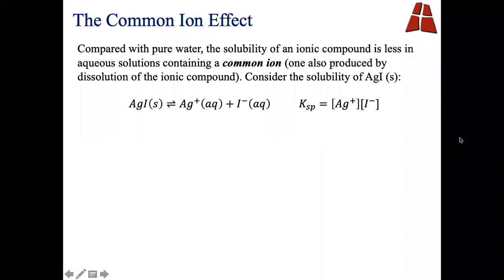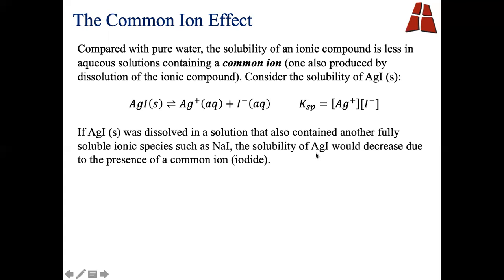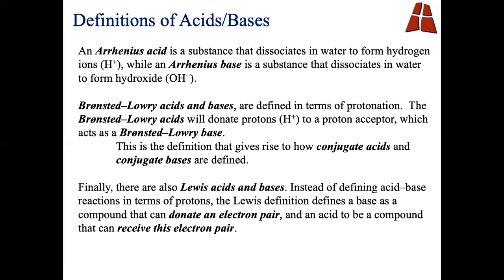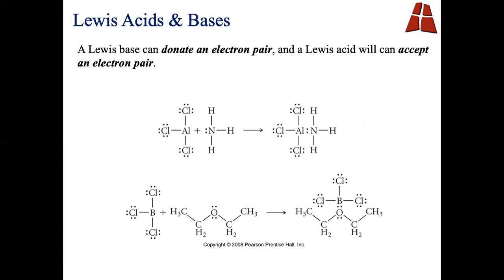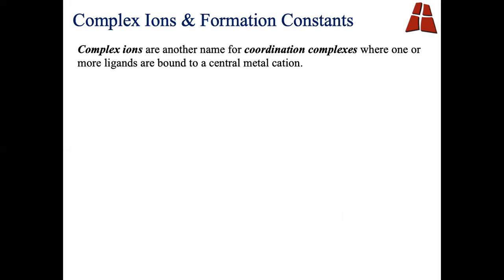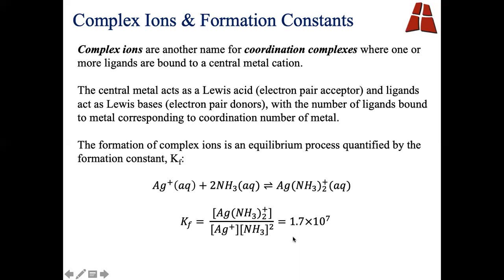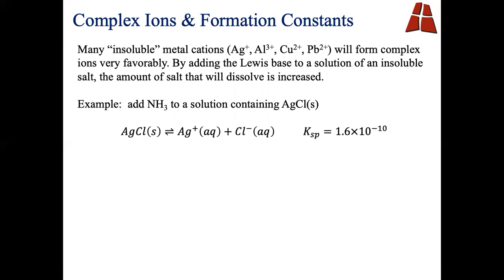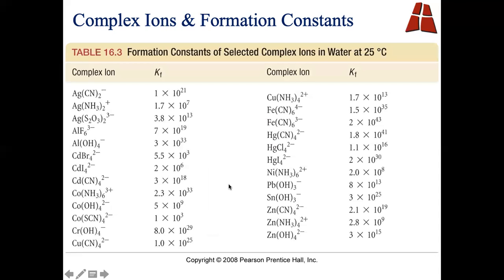Sp22-CHEM152-Pre-Lecture 20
Kf, Complex ions, and the common ion effect.